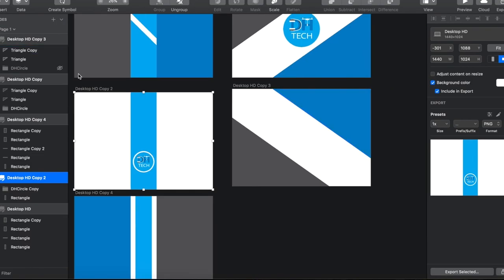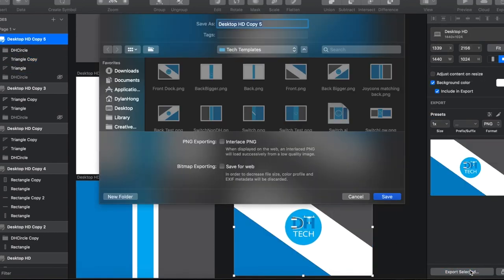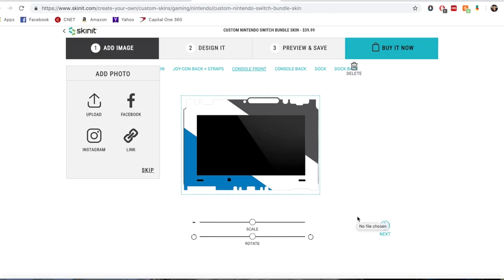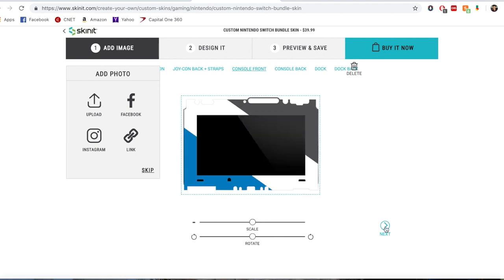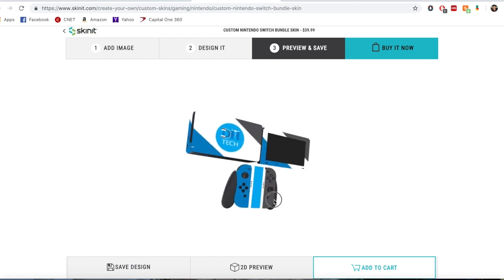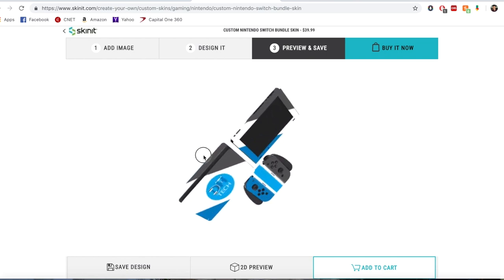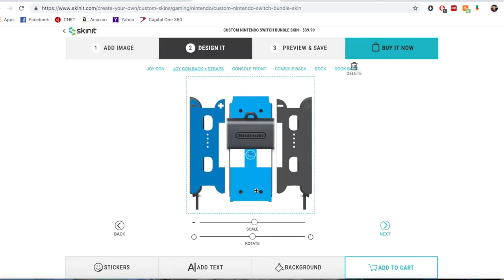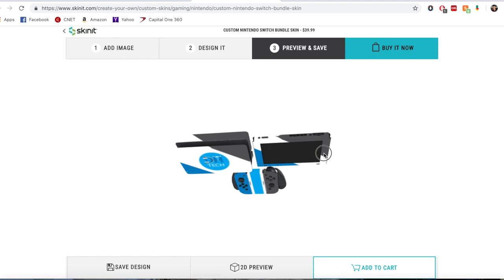Custom Cases and Skins SKINIT [Installation + Review]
Skinit Amazon Store